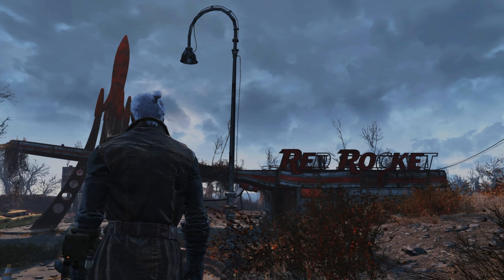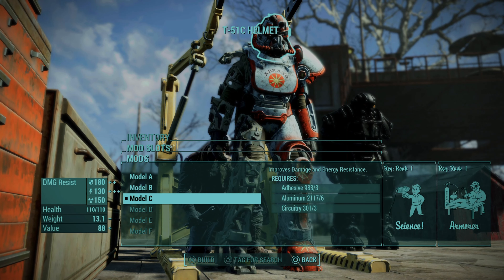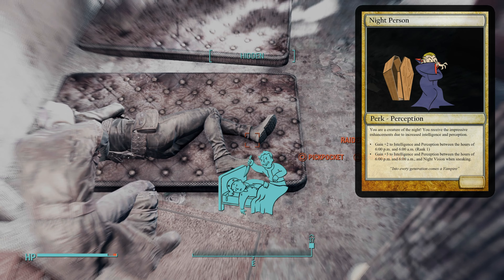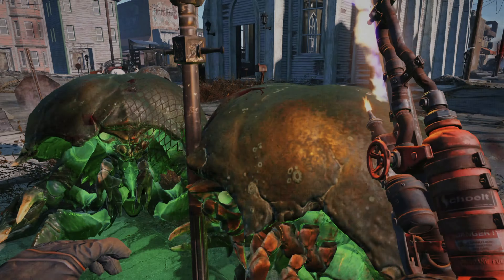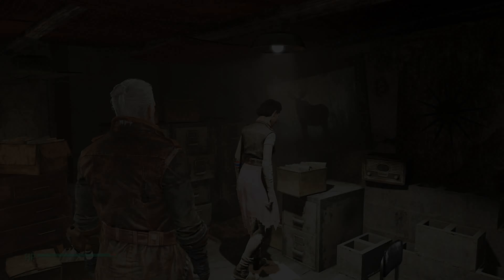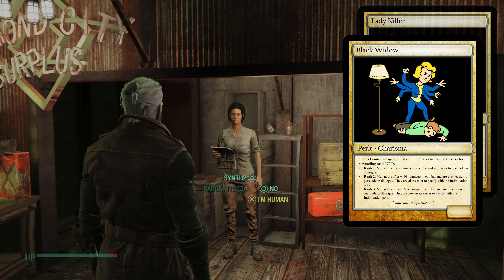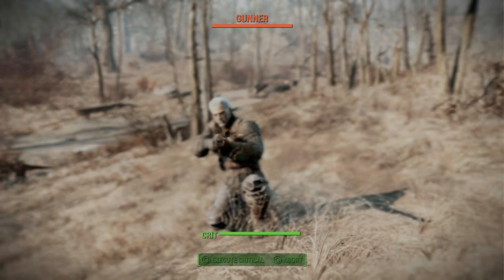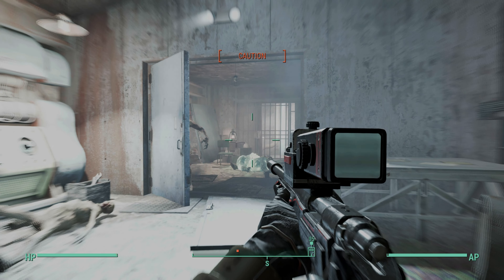What are the BEST Stats in Fallout 4? All Stats Explained! 🔥 (Next Gen Update 2024)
What are the Best Stats in Fallout 4? Let’s take a look.

Do you know what ACTUALLY makes you S.P.E.C.I.A.L?  Today we're going to be taking a look at all the Primary S.P.E.C.I.A.L Stats in Fallout 4 and reviewing why they're important when creating your new character in Fallout 4.  While I can't tell you what Stats to pick since everyone has a different idea of how to tackle the wasteland; what I can tell you is what each stat does and a few important perks which may make your decision easier.  Until next time stay safe out there Vault Dweller, and as Always...Good Hunting!